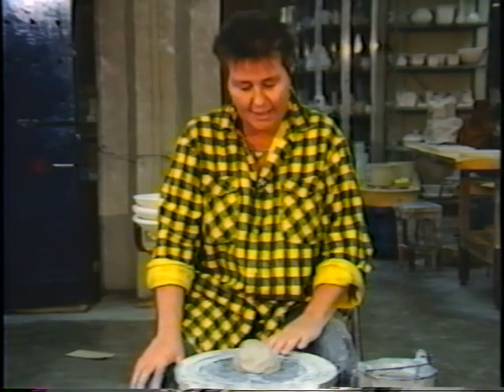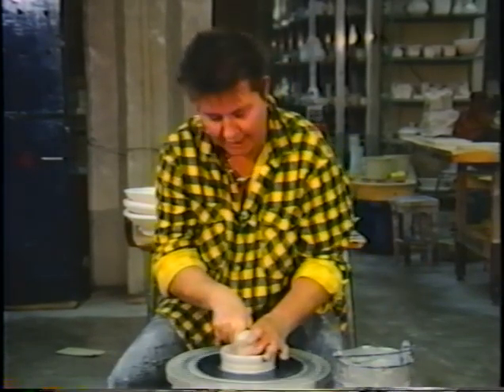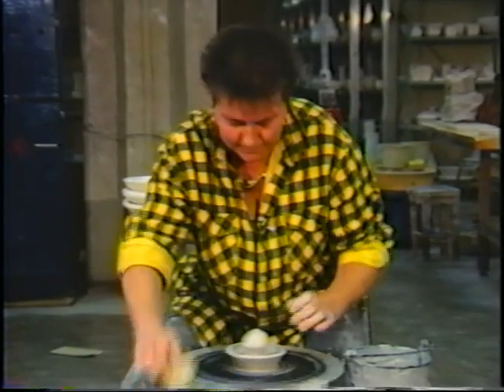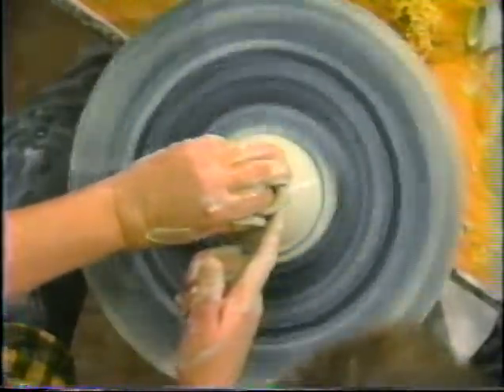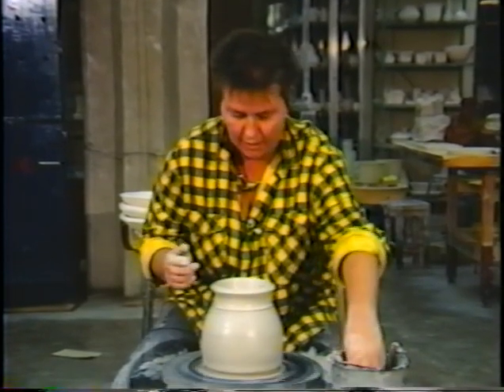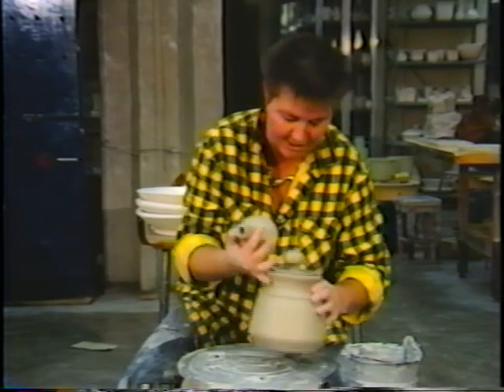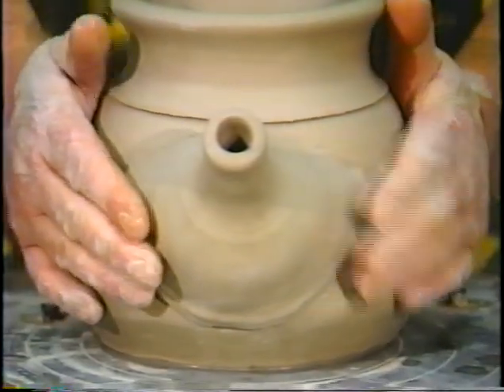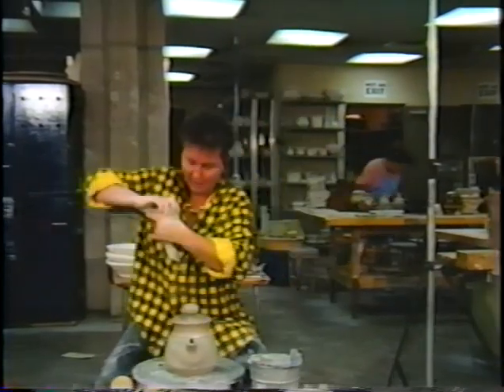06 The Lidded Container an Tea Pot Char Felos 1986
MuddPuppies .. Put a lid on it